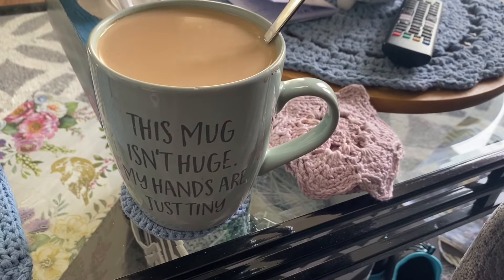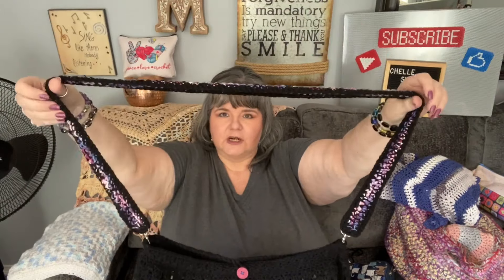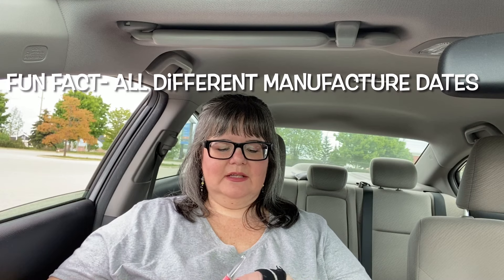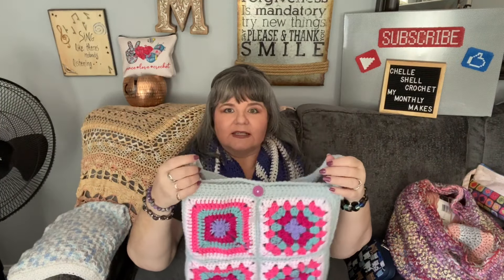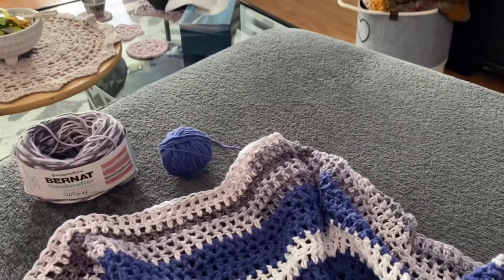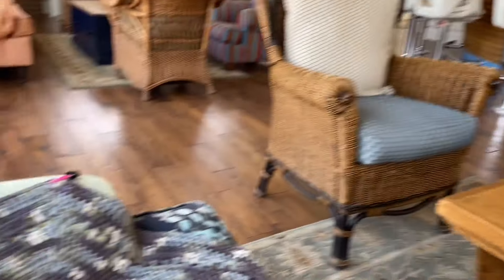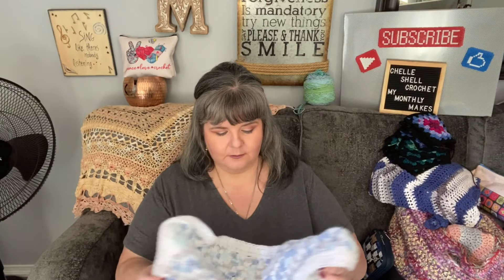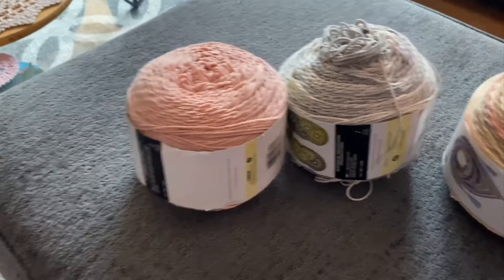May 2024 Crochet Podcast - It feels like spring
Hi Everyone!

Mom’s Cardi is based on the Tammy Cardigan by The sect Yarnery, as are most of my wearable sweaters. Once I learned this panned style construction I have just continued to modify it to meet my needs on particular projects. For this version I used granny stitch. Any questions let me know 😊

Bags
Here’s a couple Tutorials that I’ve worked with over the years & now I just sit down & make a bag most of the time.

Shallow Triangle Shawls
Carrie Penny

Please Note:
This channels content is intended for adults who enjoy crochet & yarn.